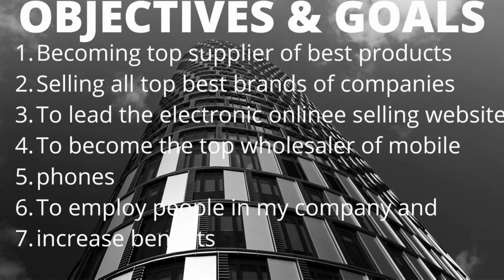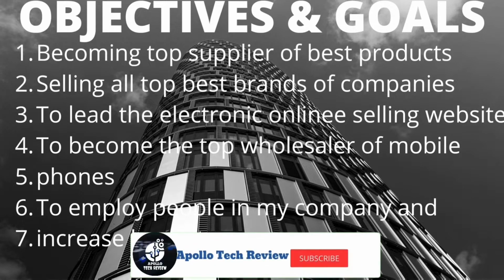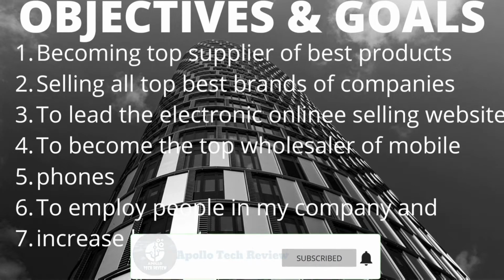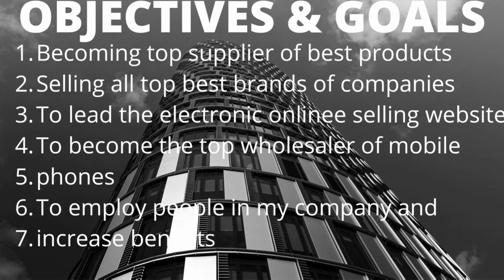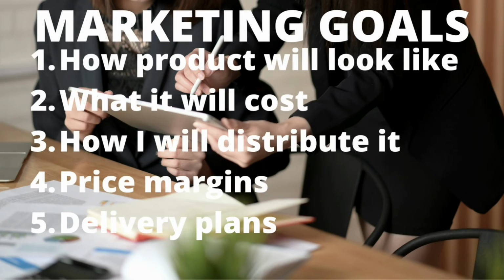How to start up an electronic Shop or Store | Episode 02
Here are some of business ideas that can help you to get a clear image of the business especially electronics business. i will be creating such videos in series, consider subscribing not to miss such important tips.

You wont believe until you watch this video

Follow me @Instagram
Follow me @Twitter: https:com/ApolloTechElec1?s=09